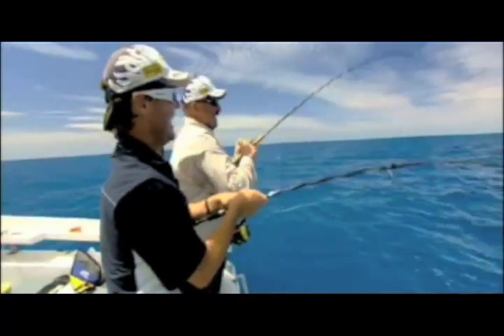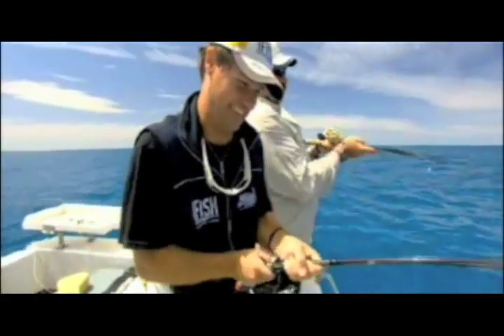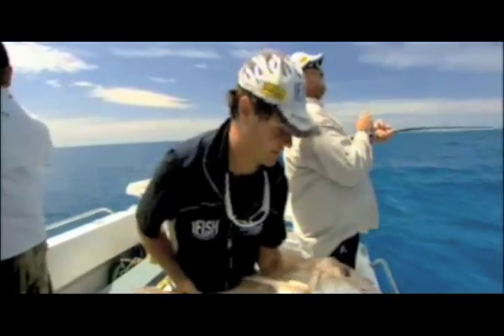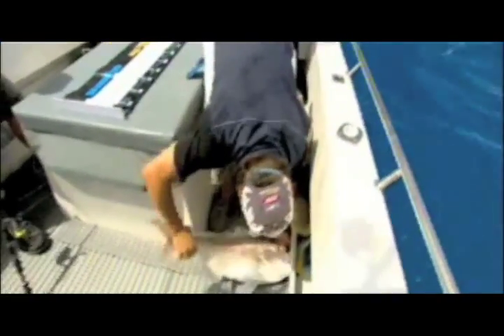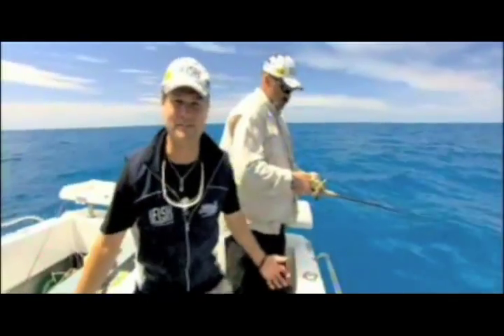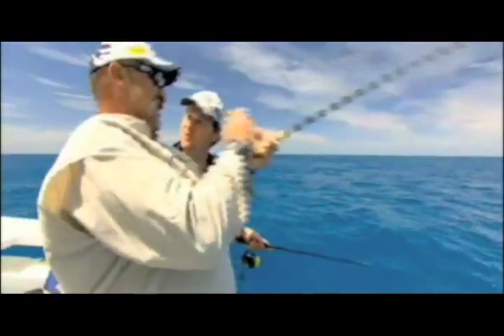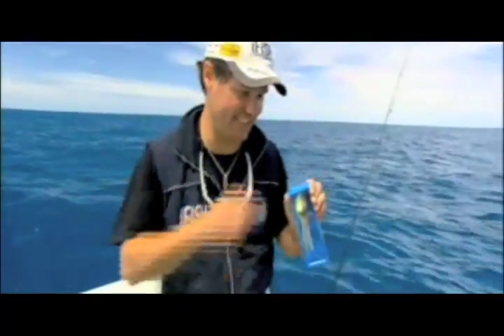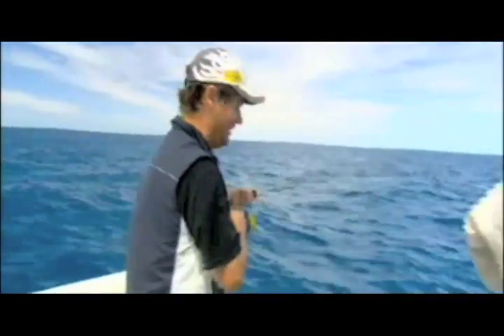Ifish One HD Series 4 Episode 19 Part 1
Ifish One HD Series 4 Episode 19 Part 1 - South Australian Snapper on Lucanis Jigs with Merv Hughes